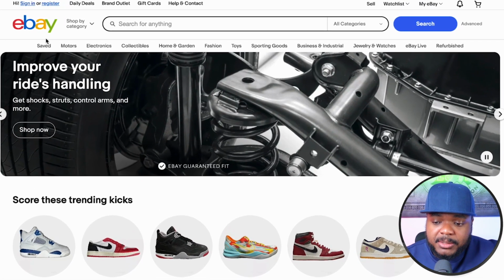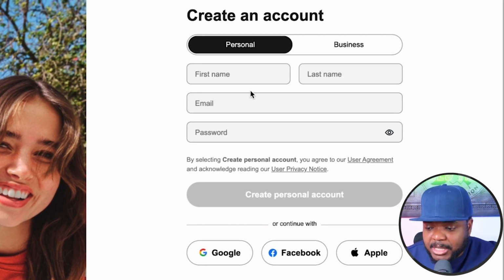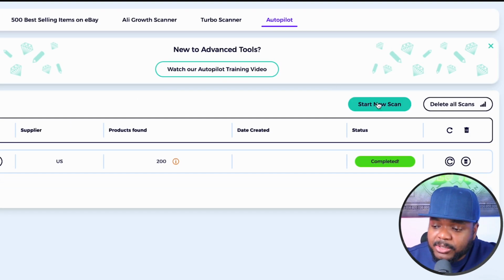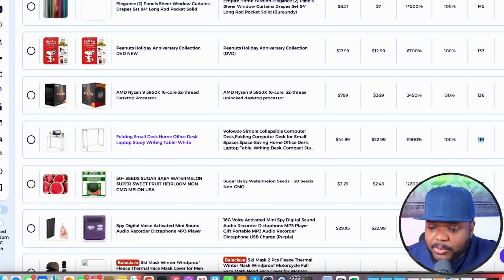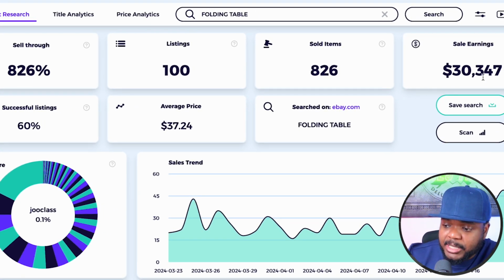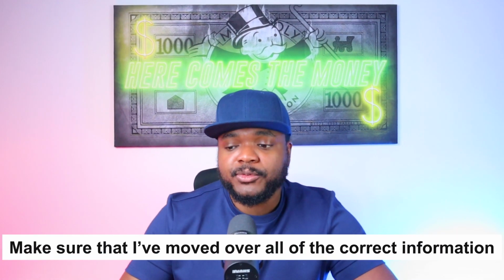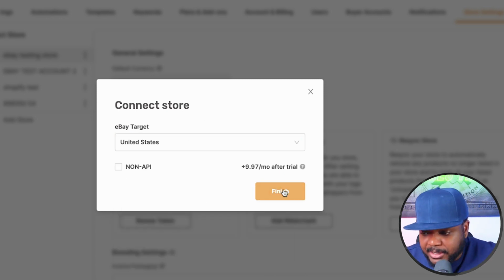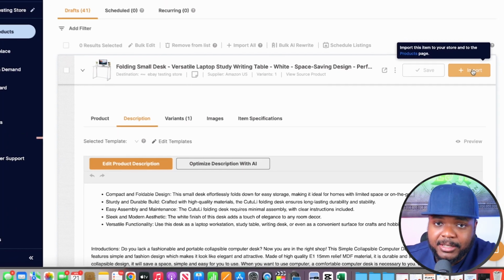HOW TO START EBAY DROPSHIPPING (Beginners Guide 2024)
How to start eBay Dropshipping for beginners  FREE COURSE.

If you're a complete beginner and you want to start eBay dropshipping, this video is going to point you in the right direction it is very important to take the right steps. Dropshipping on eBay is potentially one of the best ways to get started with and to work from home without a big investment to get started. But at the same time it is crucial to follow the right method so you can start dropship on eBay in 2024 as a complete beginner.

This video includes:

In this video, I'm giving you a complete beginner's guide, step-by-step, on How To Start eBay Dropshipping in 2024. Dreaming of but don't have a ton of startup cash? eBay dropshipping could be your answer! We'll break down the entire process into easy chunks, so you can be running your own eBay dropshipping business and start in no time.

We'll cover everything from the basics of eBay dropshipping (what it is, how it works, and why it's a great option for ) to setting up your seller account and optimizing it for success in the world of eBay dropshipping. Finding winning products is key to with eBay dropshipping, so I'll show you powerful techniques using Zik Analytics to identify hot sellers perfect for your eBay dropshipping business. We'll also discuss sourcing reliable suppliers, creating compelling listings with great descriptions and photos, and setting competitive prices to attract eBay buyers and Earn Extra Income Online through eBay dropshipping.

Want to automate your eBay dropshipping business and Earn Extra Income Online more efficiently? I'll show you how tools like AutoDs can streamline your workflow. Finally, we'll cover customer service best practices to keep your eBay buyers happy and build a positive reputation on eBay, essential for long-term success in your eBay dropshipping journey and . By the end of this video, you'll be a eBay dropshipping expert, equipped with the knowledge and tools to launch your own successful online business and finally start !

★More Info★

My name is Sam, and I started this channel Success With Sam to educate people on how to start selling on eBay, Shopify and Amazon. I have built my Ecommerce Brands to over 7 Figures in revenues, and my aim with this channel is to try and shorten the learning curve for anyone out there that wants to start doing Ecommerce or dropshipping,  I make videos on various E Commerce related topics to help you make and live your dream life.